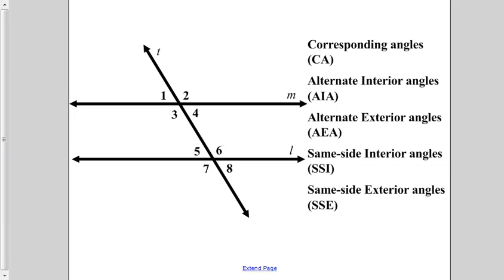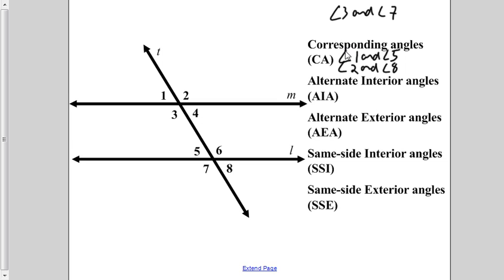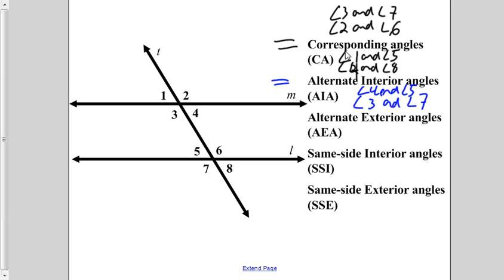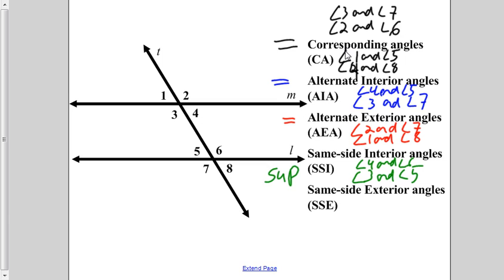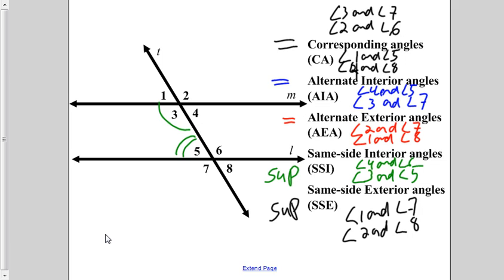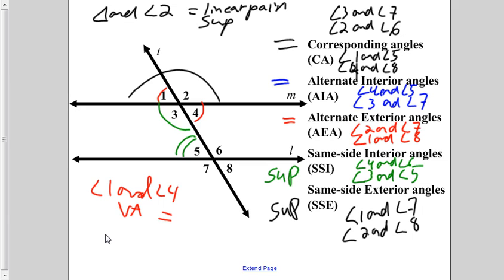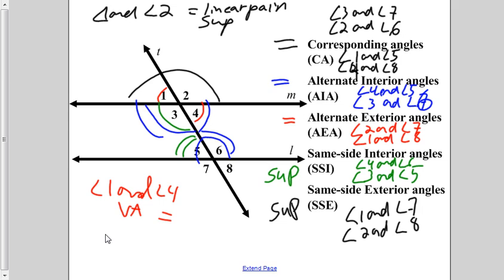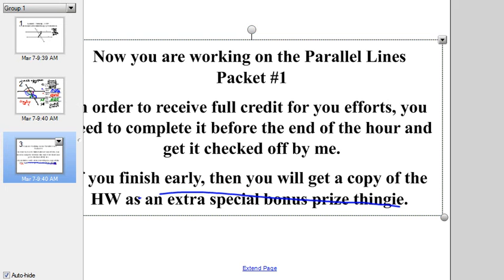Geometry 3 11